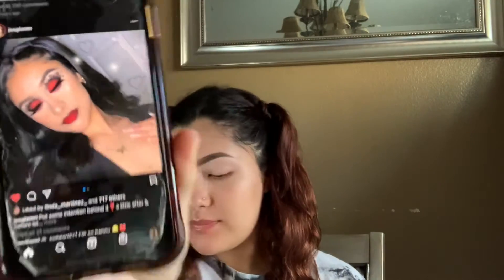Look Like A Baddie (GRWM) 🖤 ❤️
Products Used In Video:
Dewy face primer wet and wild
Total temptation Maybelline brow definer
L’Oreal infallible foundation
Born this way concealer
Covergirl setting powder
The colossal volume express Maybelline mascara
Urban decay eyeshadow primer potion
Morphe 9D Palette Red Shade
Duo lash glue
Morphe 35O3 Palette Black Shade
Annette 69 highlighter
Rimmel London red lipstick in Dat Red 520
Elf black liner
L’Oreal Matte eyeliner